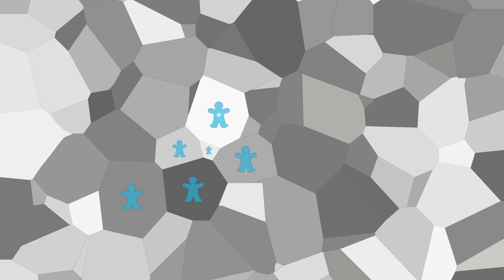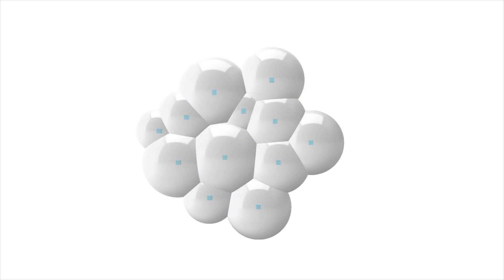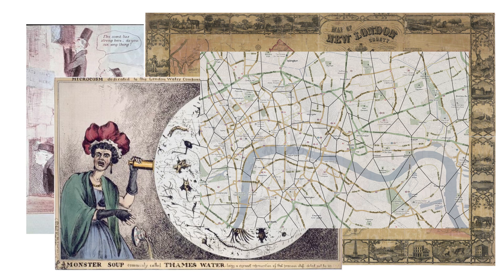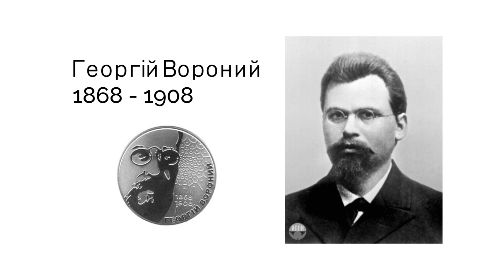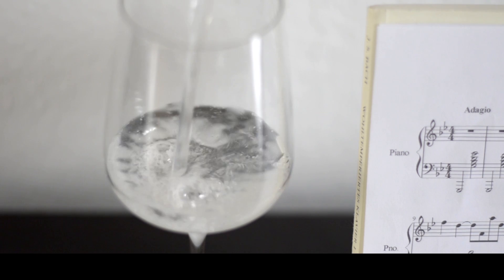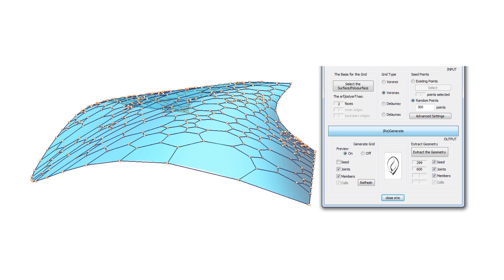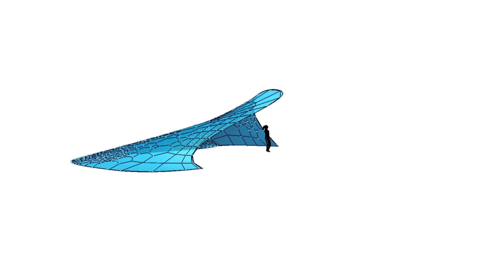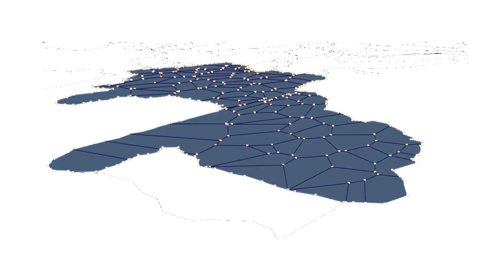Programming Architecture - Voronax Grasshopper Component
This is a promotional/instructional video for our new Voronax Grasshopper Component that you can download from food4Rhino.

Voronax is a structure developed by Milos Dimcic at the Stuttgart University in 2008 as a part of his PhD. The structure is generated as a "relaxed" Voronoi Diagram and thus named Voronax (Voronoi + Relax). More information can be found on our website, where you can also download the complete PhD Thesis in PDF format (in the Publications section).

The attempt to design by (re)arranging "cells" instead of lines and points (structural members and joints) is in my opinion the future of structural design. With this slightly different approach we can play with structural density like nature does, without losing the aesthetic qualities and at the same time optimizing our structures statically.

The music in the background is Broke For Free - Bulding the Sun

Stay free!

Milos Dimcic
Dr.-Ing.